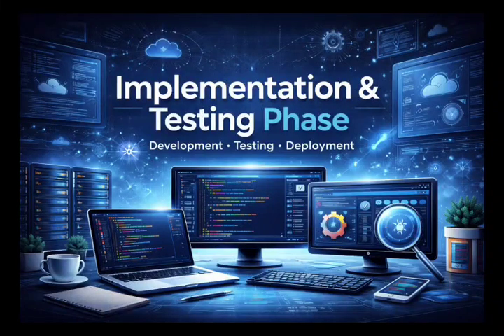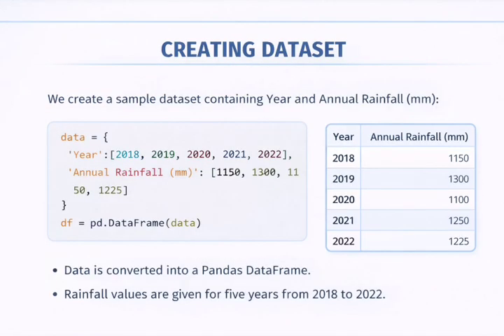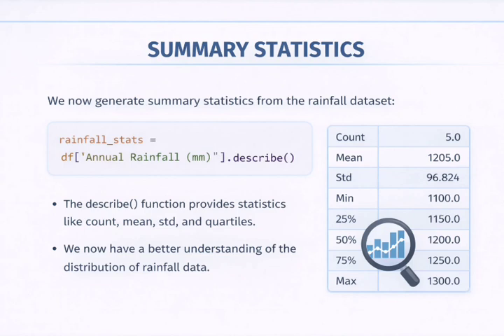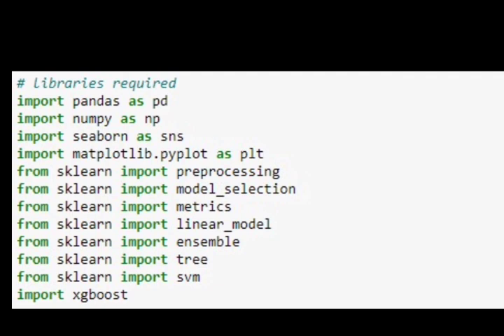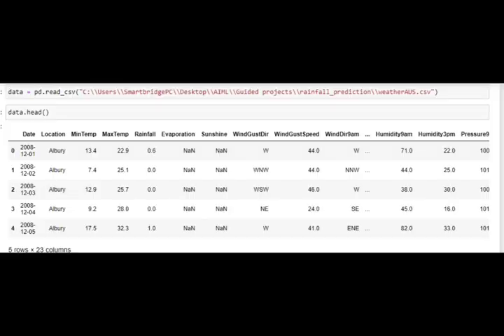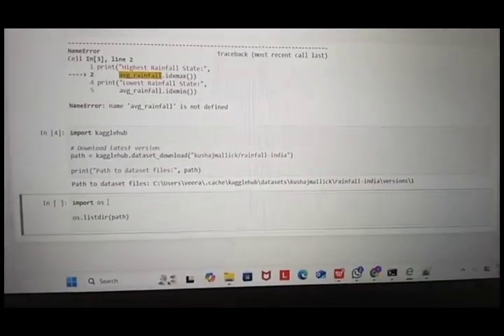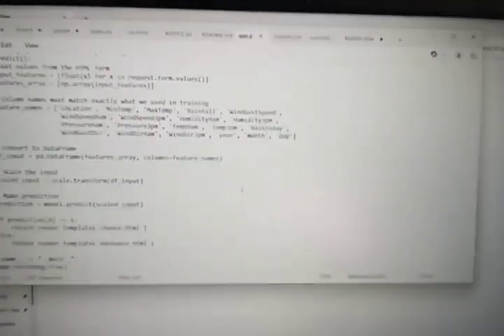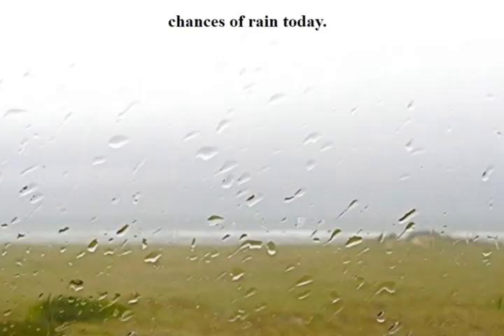February 18, 2026